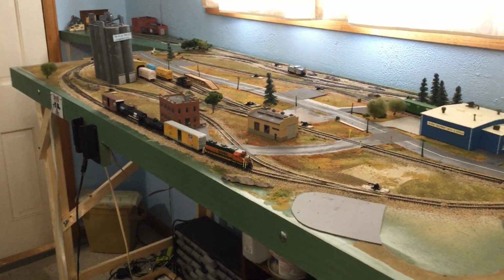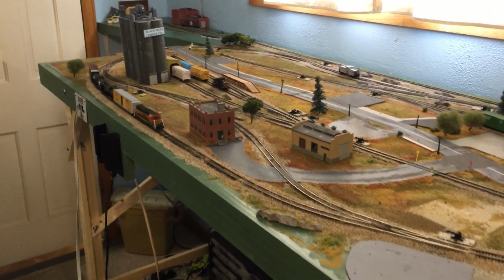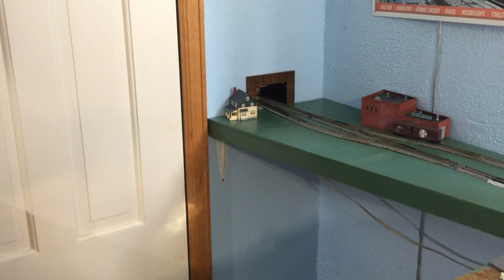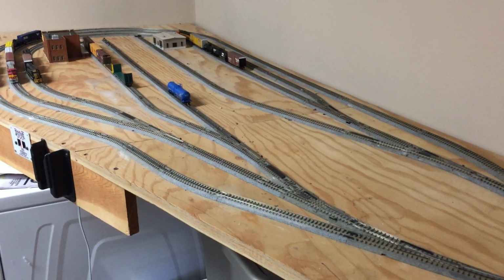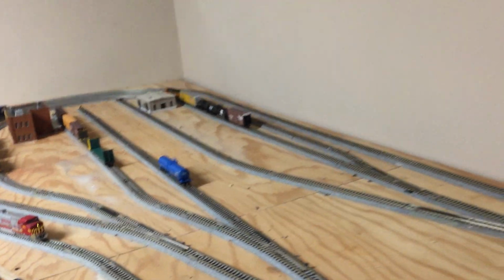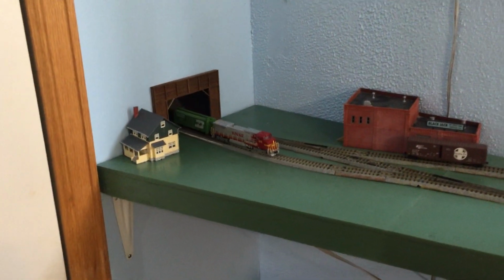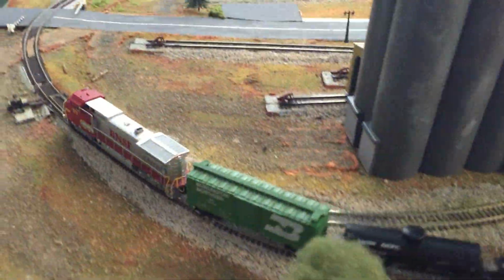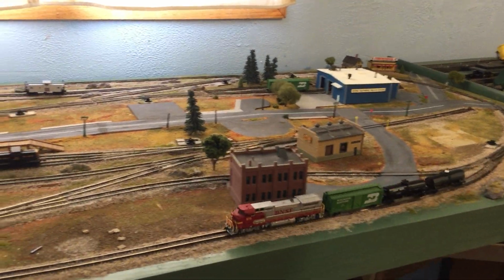N Scale Layout Update #32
Showing the staging area.